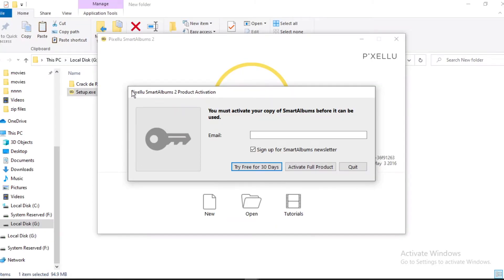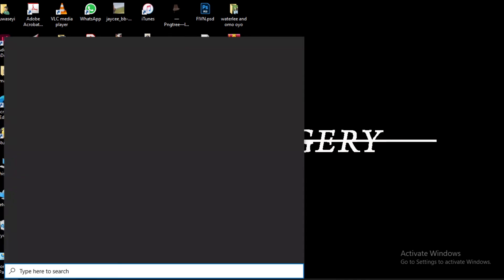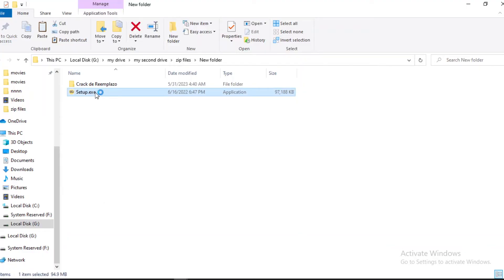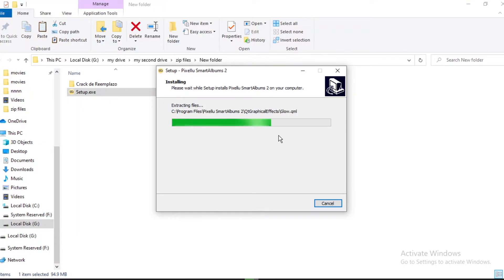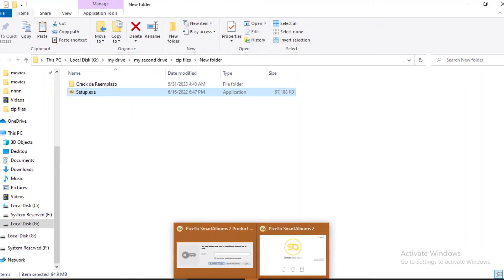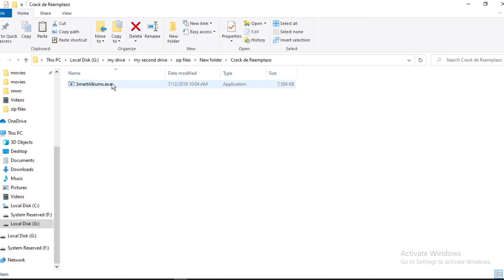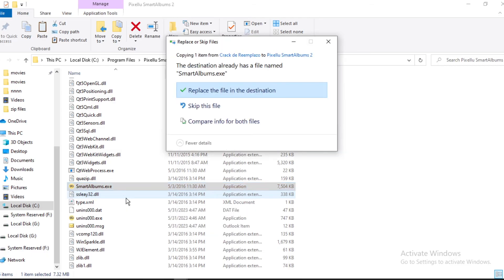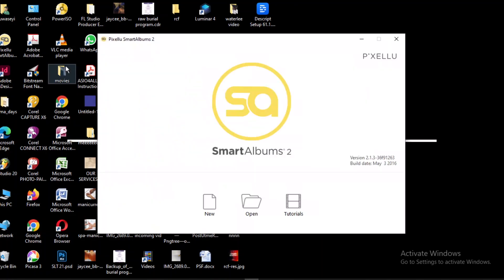How to activate smart album for free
New Version AvailableSmart album for free.
SMARTALBUM is a revolutionary software that offers powerful and flexible design tools for professional photographers.
Watch out for my next video on How to design a complete photobook in less than 5 minutes.